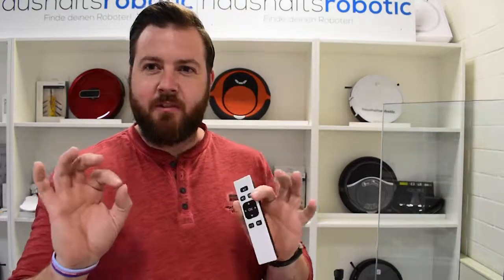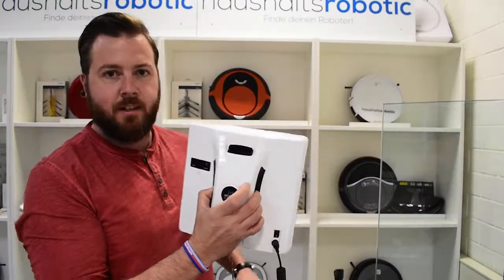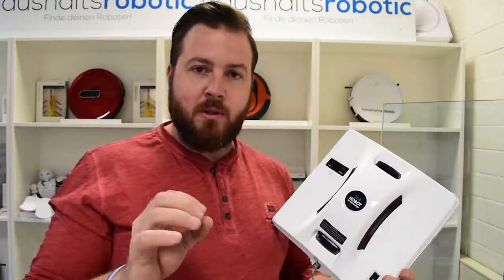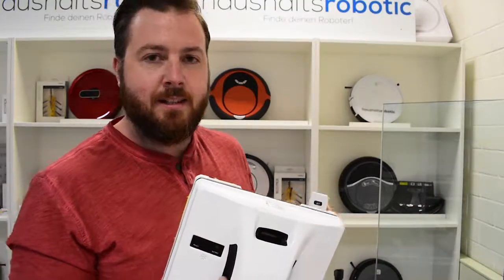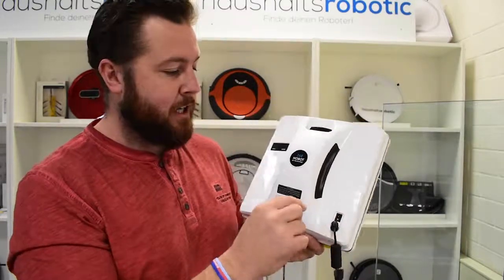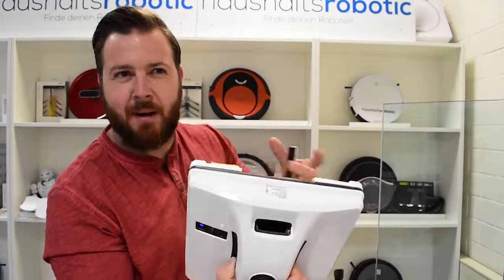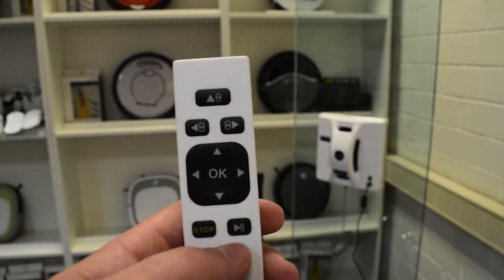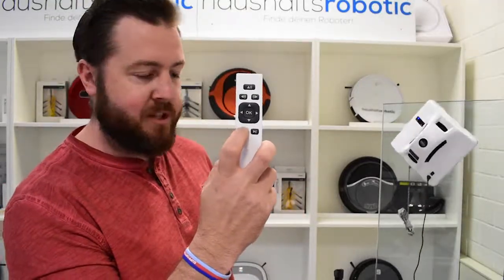How To: Use the Hobot Robot with remote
Home Window cleaning robot from Hobot, a video explaining how to use the remote control.

As Europe's largest household robot specialists, we only stock the best brands of robots. Robotic lawnmowers, vacuum robots, mopping robots and window cleaning robots. Hrobotic is the international eCommerce branch of Haushalts-robotic GmbH & Co. KG with over 600 square meters of office space and warehouse, stocked with over 800 different products. Keep updated with us to be among the first to see new products entering the market